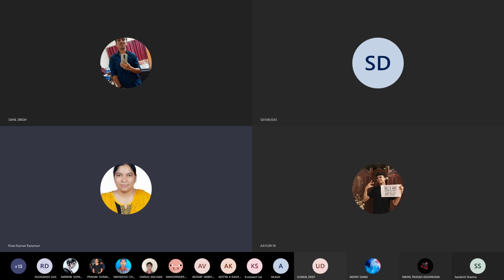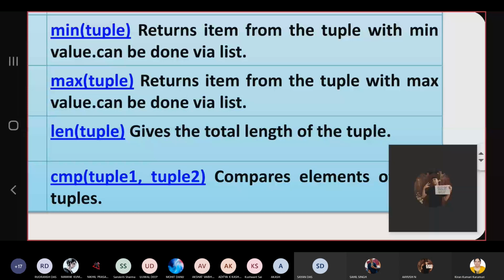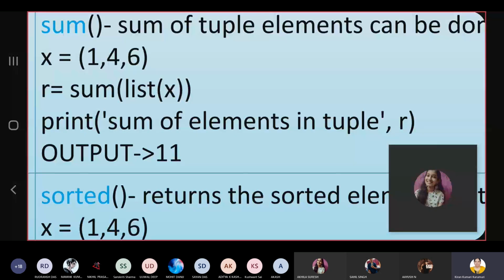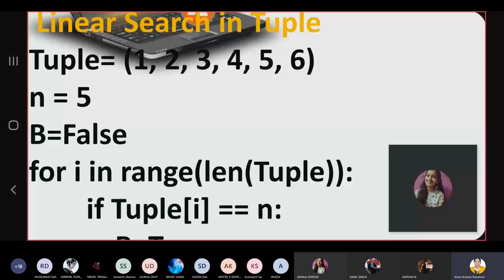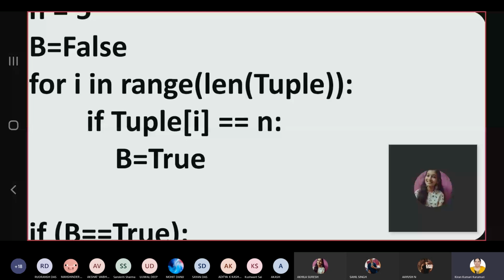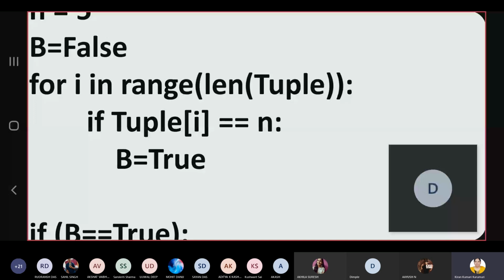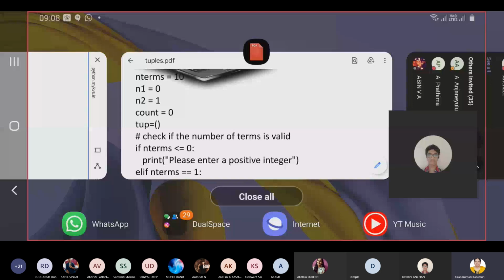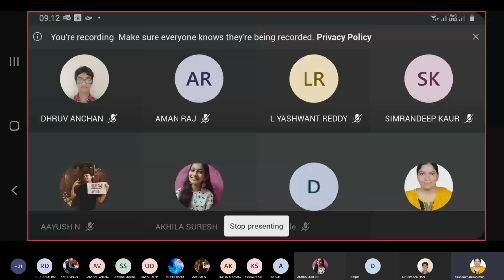11.11.2020 Recorded class on Tuples XI C - Computer Science by Mrs. Kiran Kumari K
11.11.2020 Recorded class on Tuples XI C - Computer Science  by Mrs. Kiran Kumari K